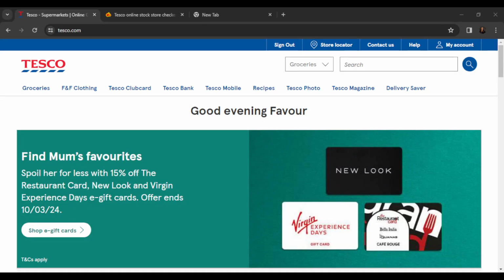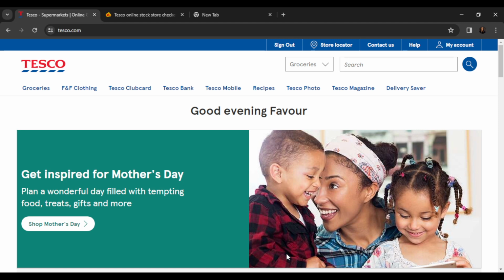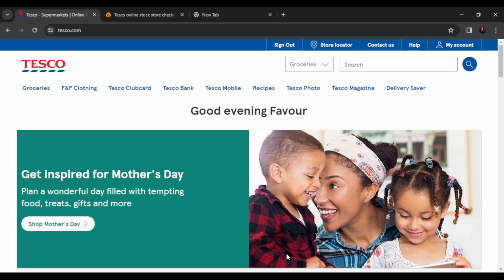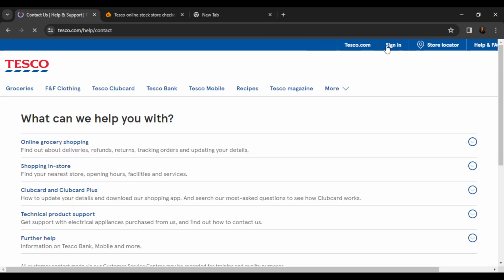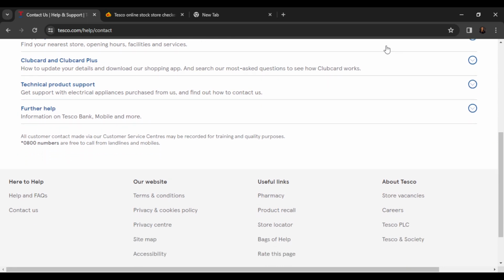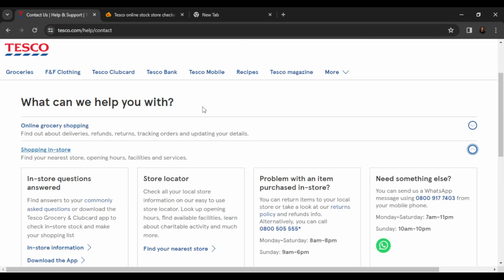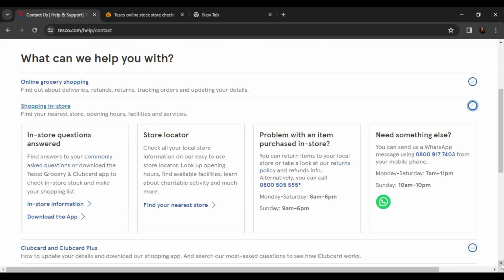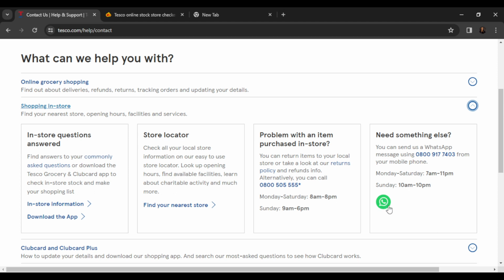How To Contact Tesco Support (Quick Tutorial)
Today we talk about How To Contact Tesco Support, so stay until the end of the video to see the full explanation.